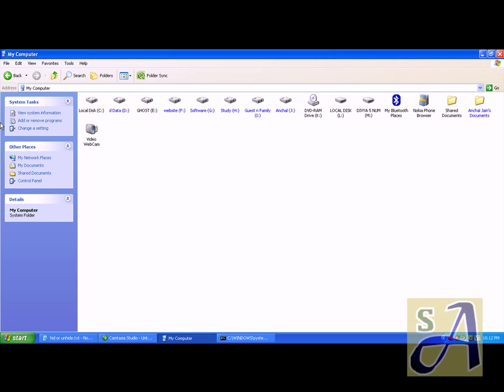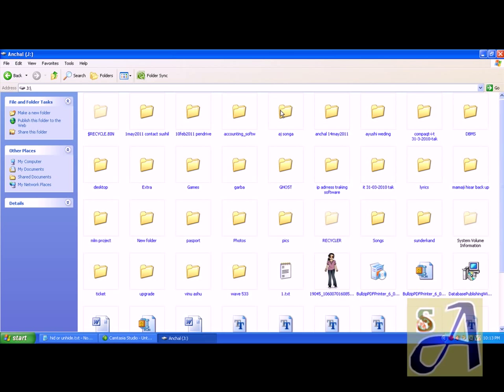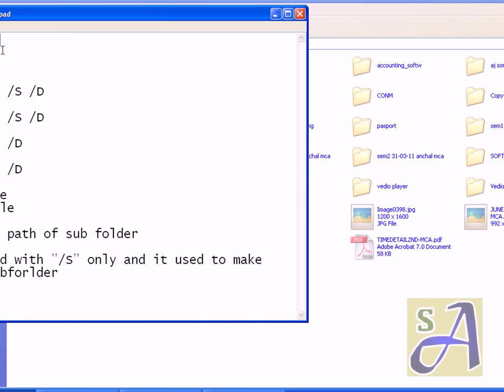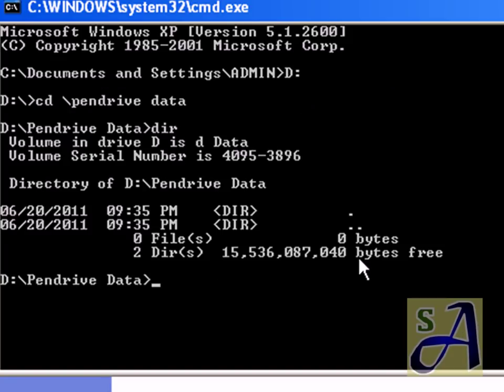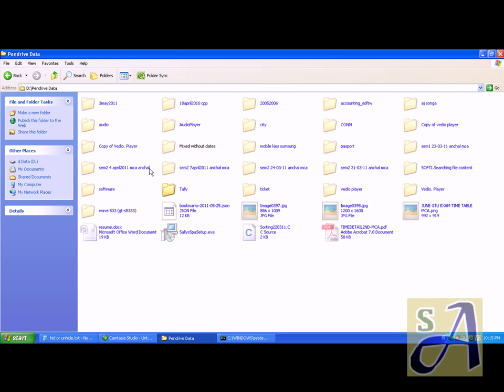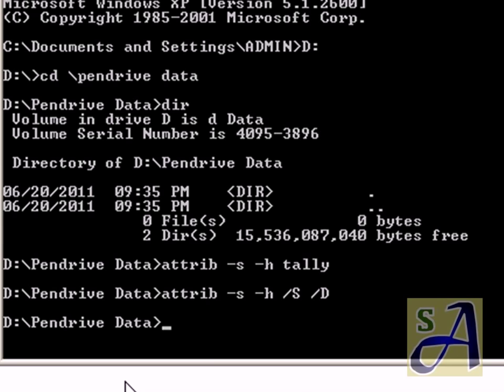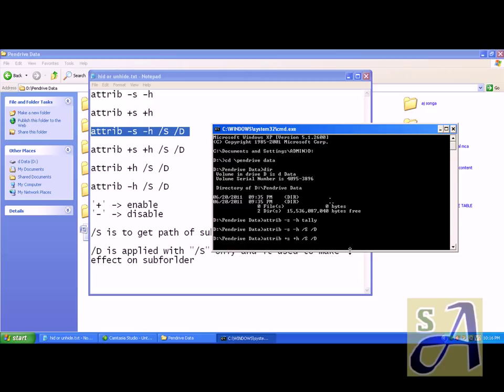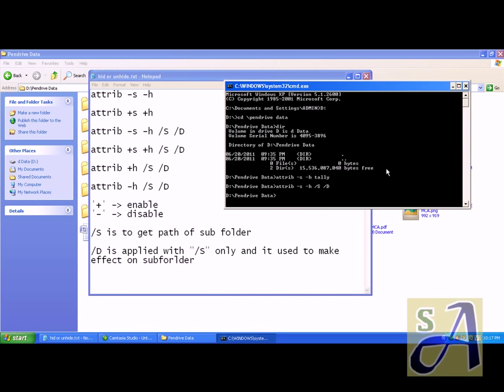How to remove Hidden Attribute Of All Sub Folder And files. Remove Virus From Hard-disk or Pen Drive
Using Command Prompt i.e CMD . Hide All Sub Folder And Disabling  System And Visa verse. That is Removing Hidden Property of all Sub folder using prompt. Remove Virus from Pen drive and hard disk.  Or Trick to Hide your Folders Data .